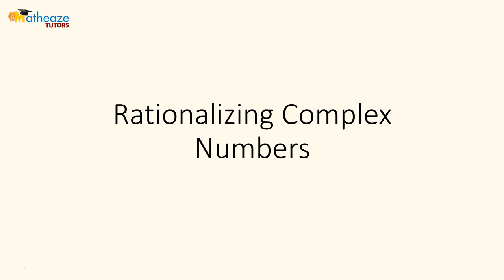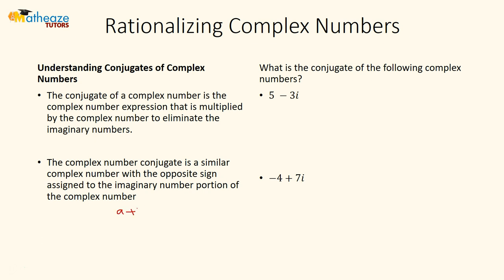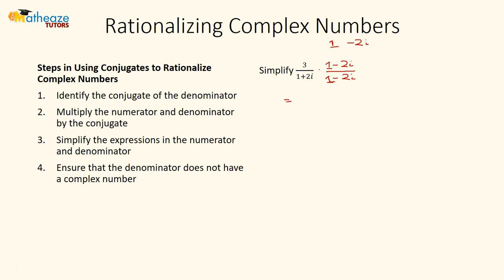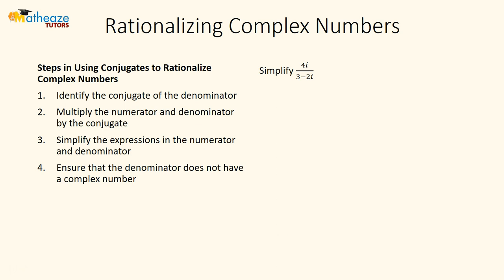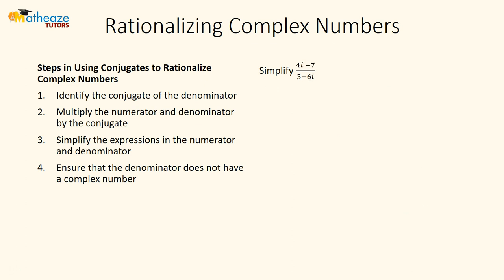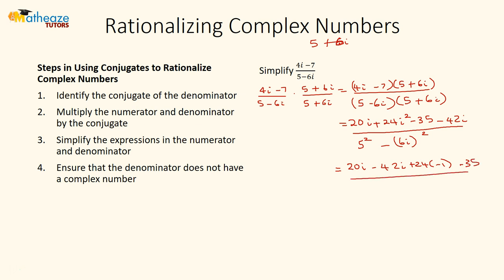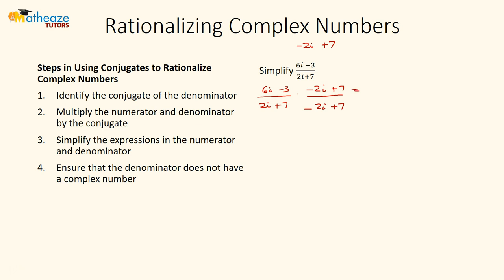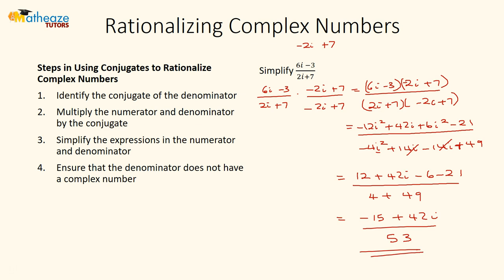Rationalizing Complex Numbers